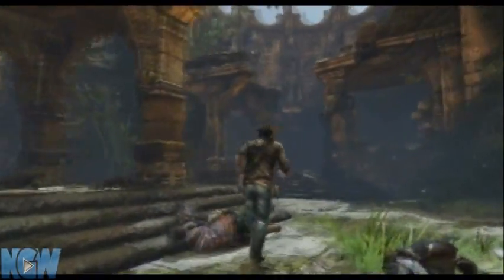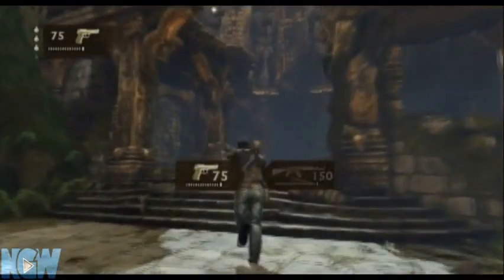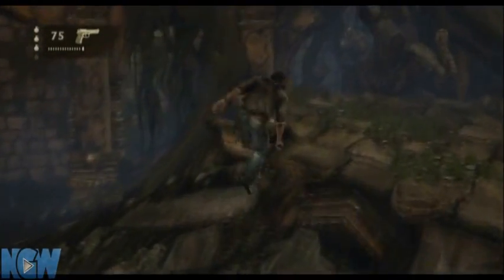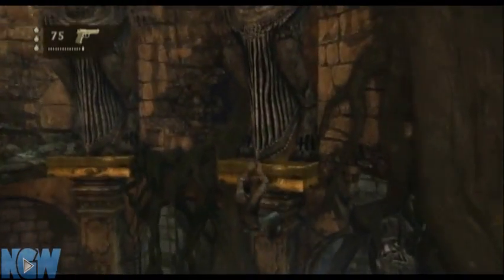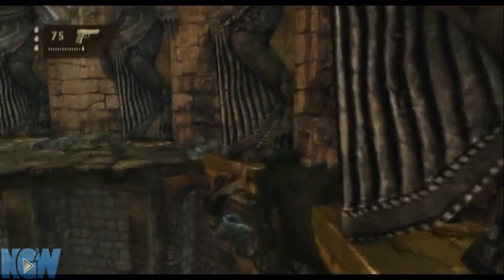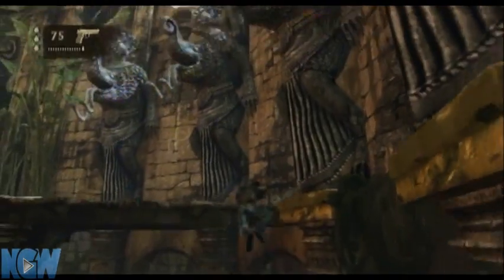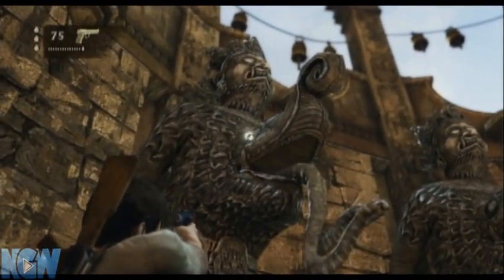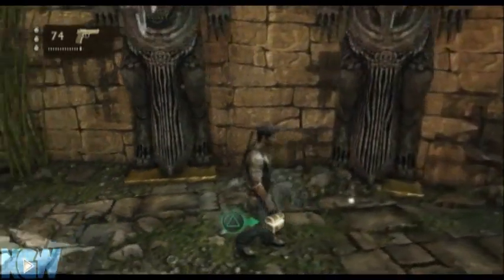Uncharted 2 - Treasure - Broken Paradise (8) (101st treasure added) | WikiGameGuides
Playlists, trophies guides, and a Crushing difficulty guide will be on our site.